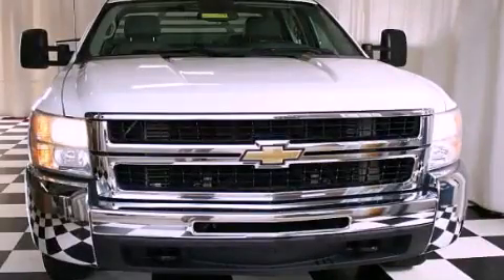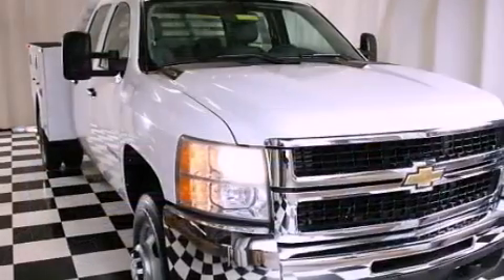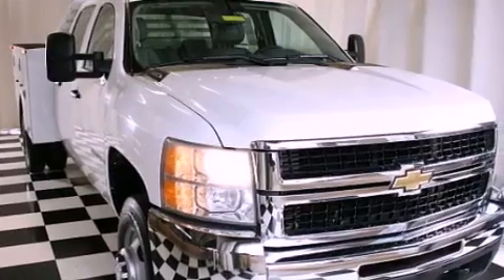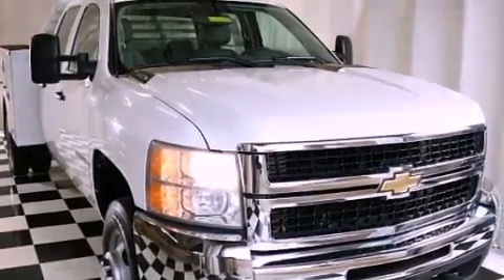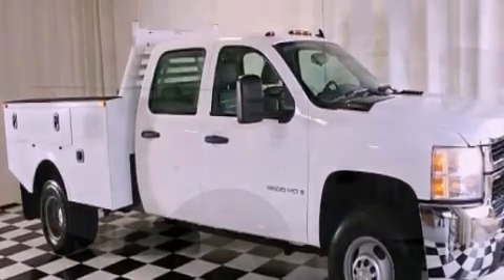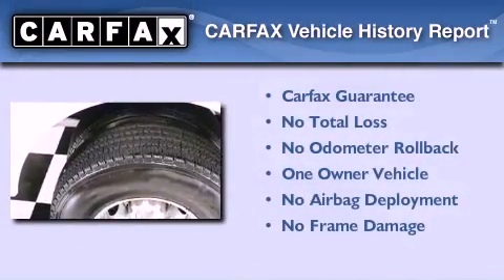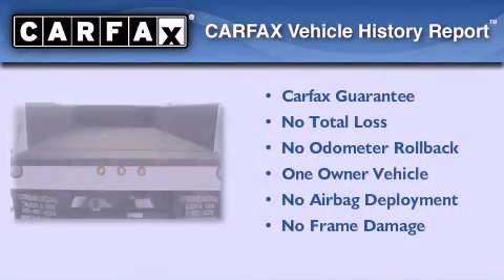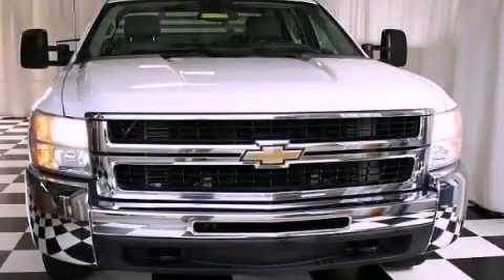2007 Chevrolet Silverado 3500 Convington GA 30014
Year : 2007
 Make : Chevrolet
 Model : Silverado 3500
 Engine : Turbo-Charged Diesel V8 6.6L/403
 Trans . : Automatic
 Exterior : Summit White
 Miles : 62,545
 Interior : Dark Titanium
 8153 Access Road
 Convington , GA 30014
 2007 Chevrolet Silverado 3500 Convington GA